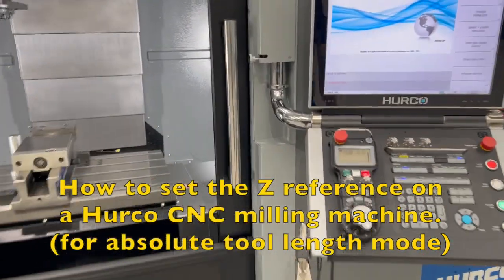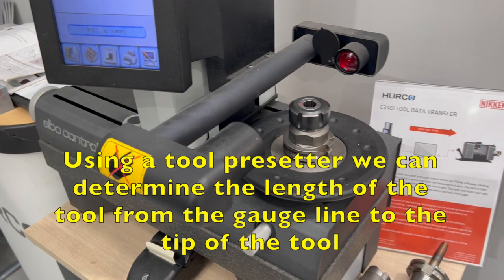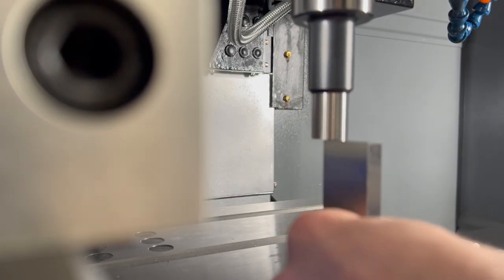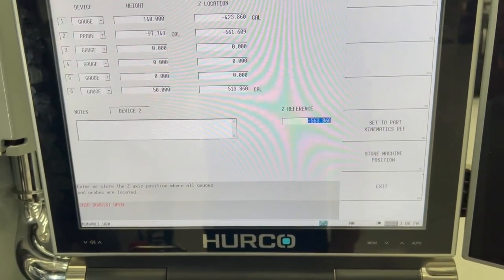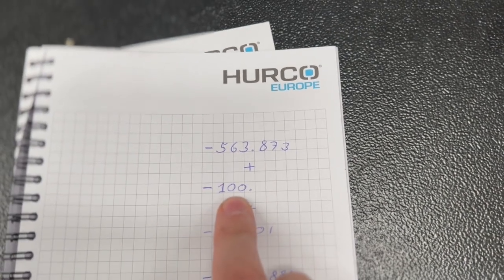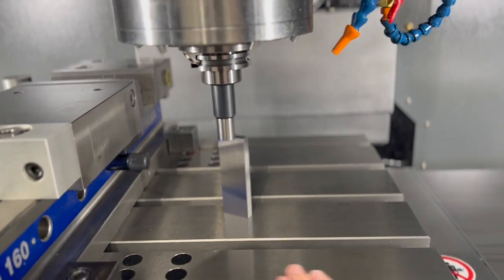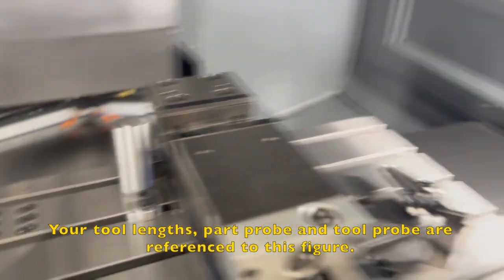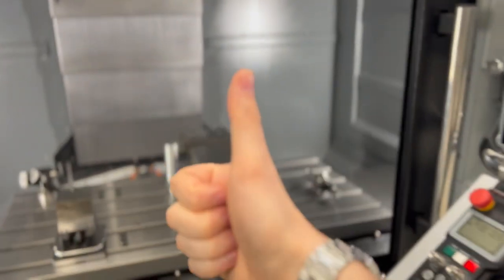Hurco setting Z reference - How to set your Z reference.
I made a quick video on how to set the Z reference figure on Hurco milling machines.

I hope this helps someone out.